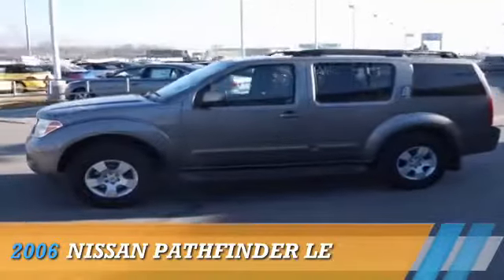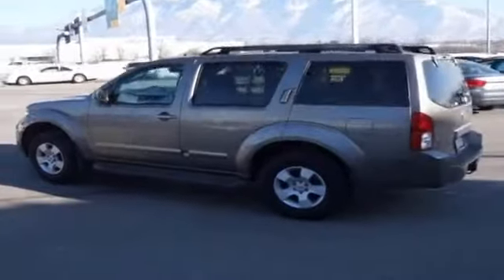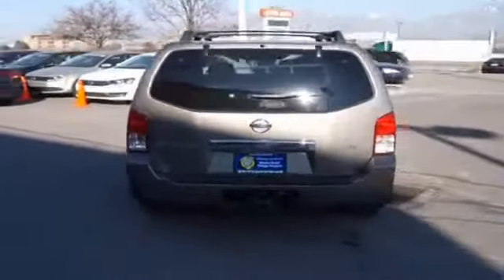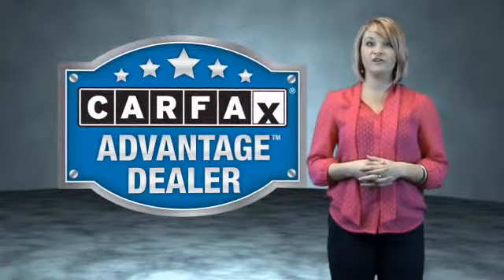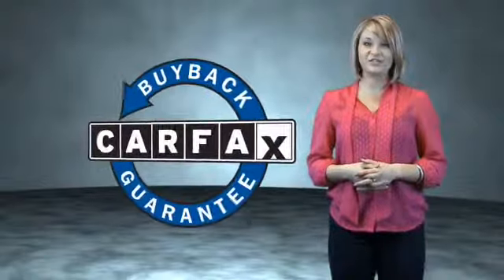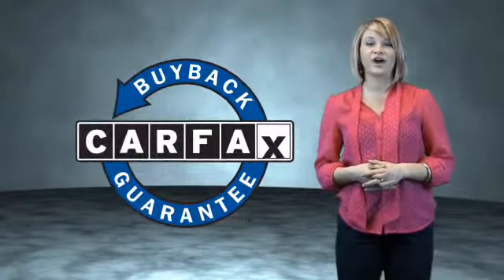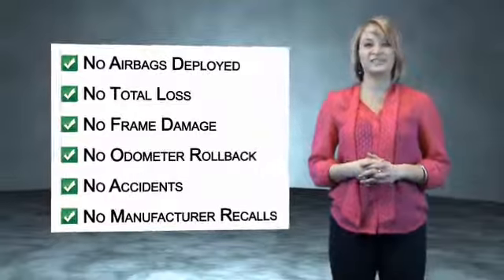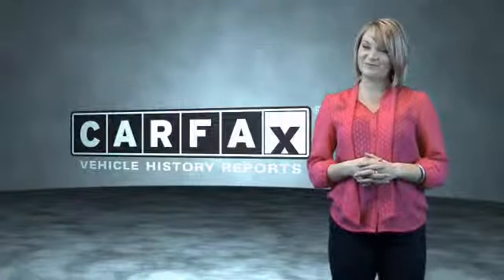2006 Nissan Pathfinder 71783A - Sandy UT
Phone:
Year: 2006
Make: Nissan
Model: Pathfinder
Trim: LE
Engine: 4.0 liter 6 cylinder 4WD
Transmission: Automatic
Color: Gold
Mileage: 91461
Address:
VIN:5N1AR18W06C609858